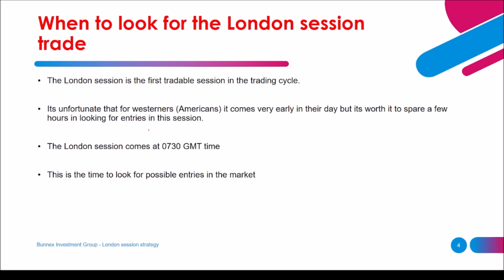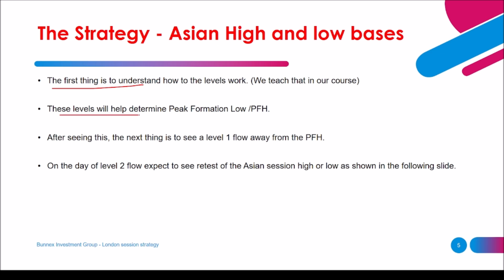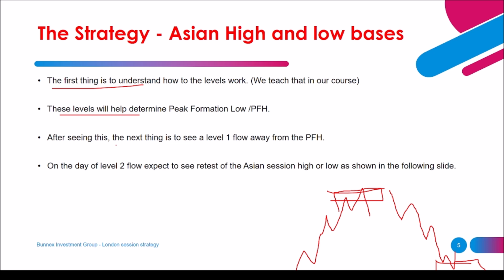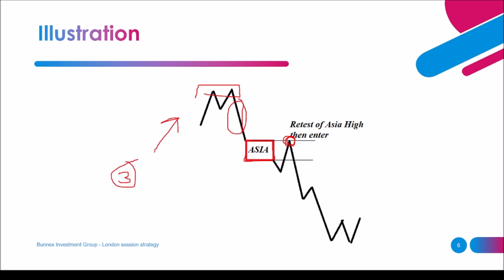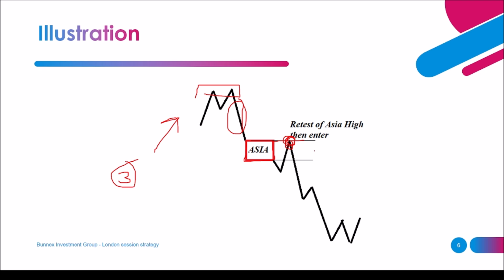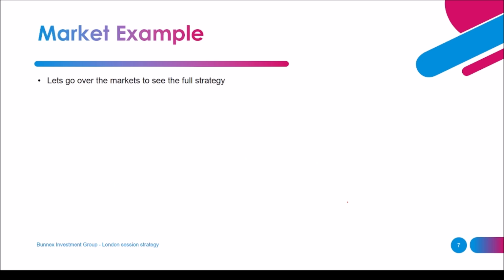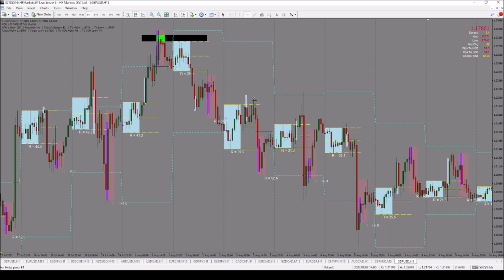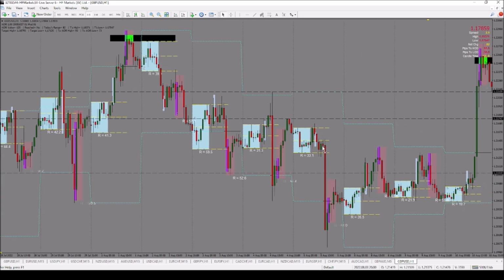HIGH PROFIT LONDON SESSION TRADING STRATEGY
In this video we talk about a profitable London session trading strategy. It is very simple that any trader can apply. You may add it within other trading methods.